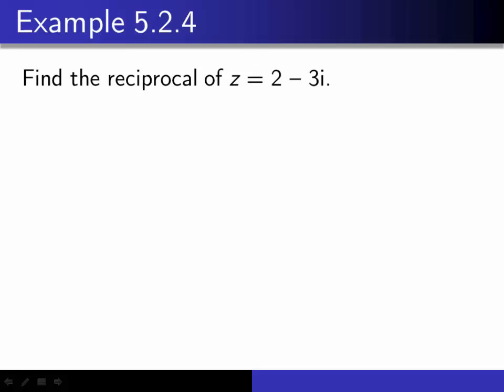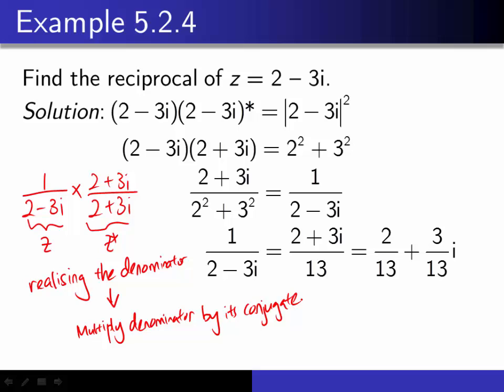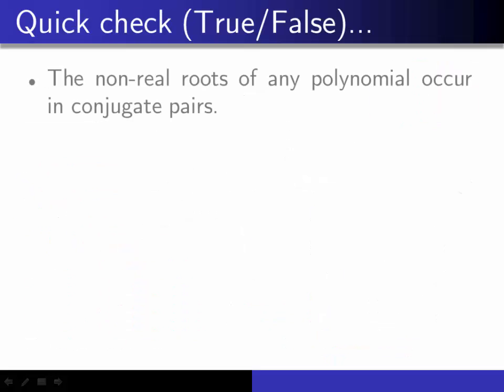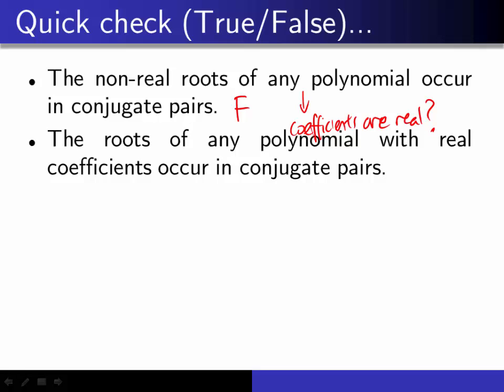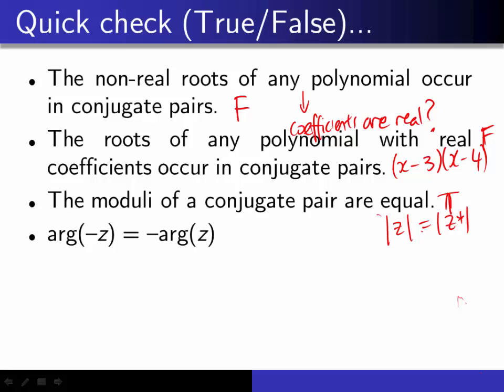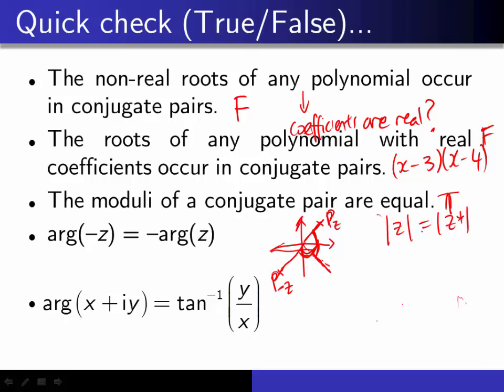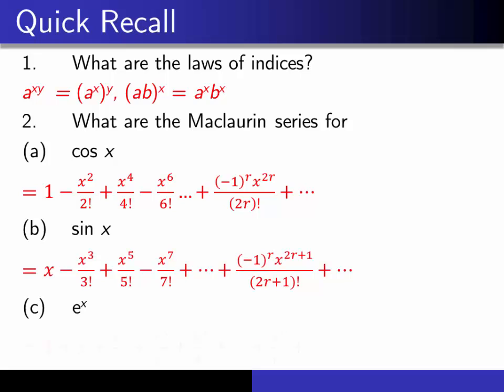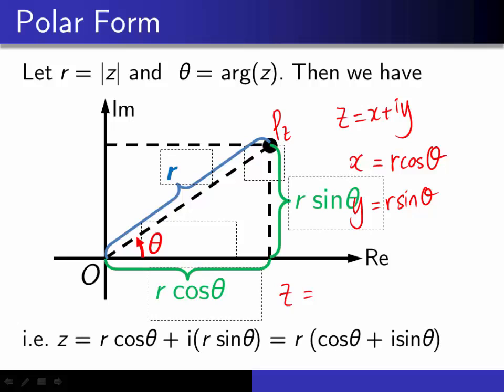2015 SH2 H2 Maths Lecture LT1 Complex Numbers 20150223 Vid 1